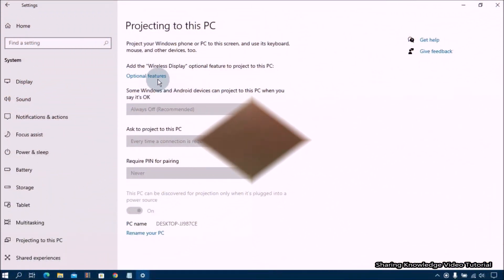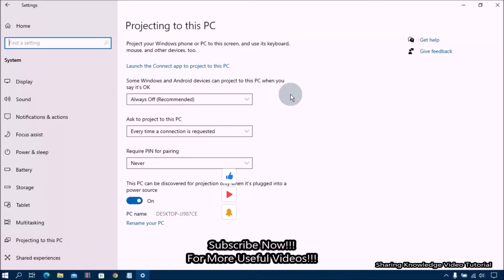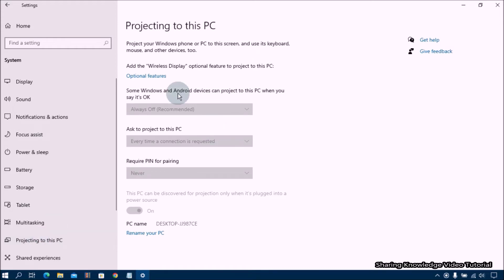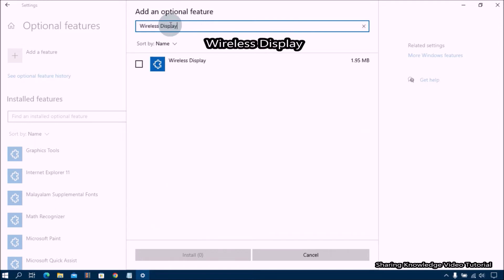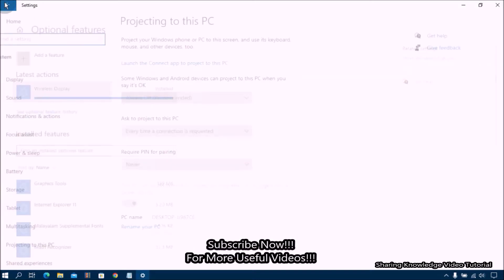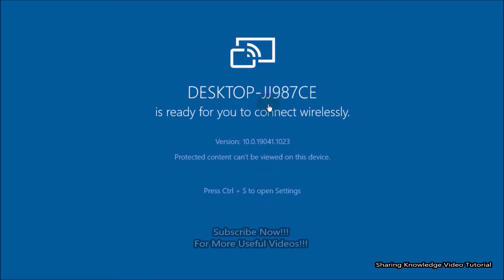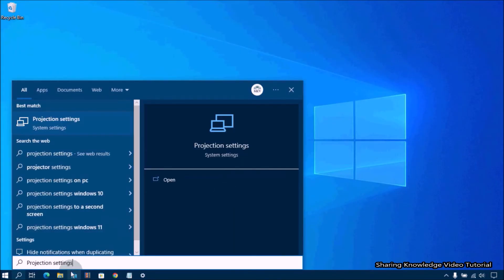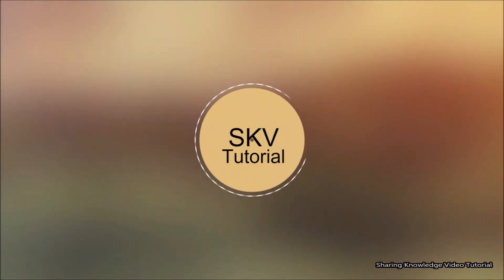Fix: Projecting to This PC Feature Disabled Problem in Windows 10 | Enable Projecting to This PC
In this video we are going to show you, How To Fix "Projecting to This PC" Feature Disabled Problem in Windows 10_11

At some sometime, all of us have wondered if we could connect external devices to our computer’s display. Projecting to this PC is considered an optional feature. The Wireless Display feature app allows other devices to connect to the computer and project their screens.  It can be added to Windows 10/11 as an optional feature. That is what we are going to do.

Let's see How to Enable Wireless Display in Windows 10/11.

How To Fix "Projecting to This PC" Feature Disabled Issue in Windows 10_11 | Enable Wireless Display

Category
Education
License